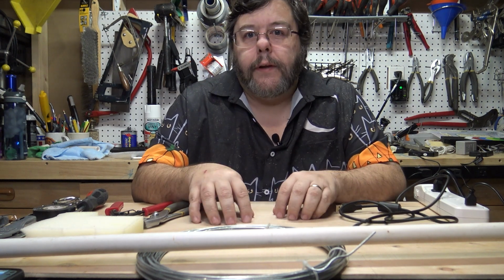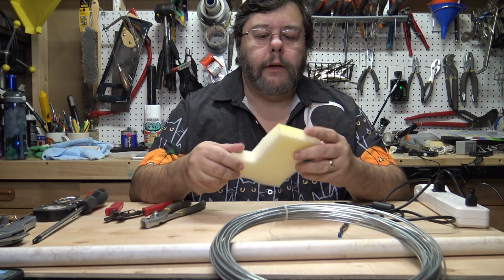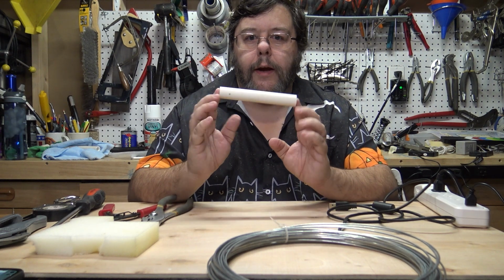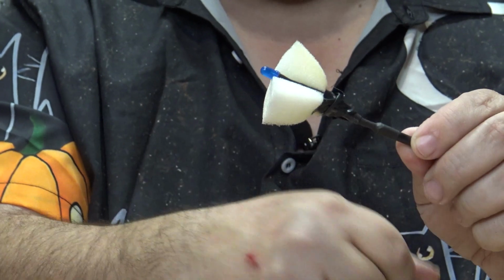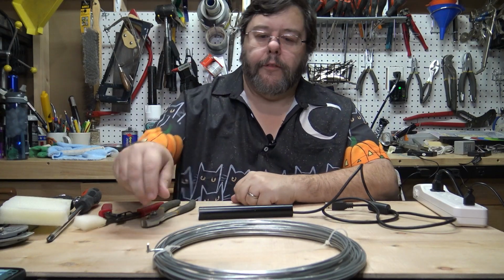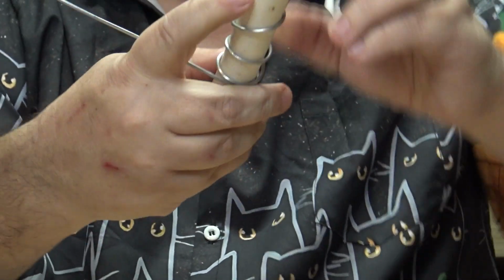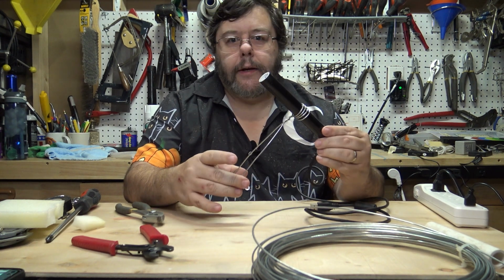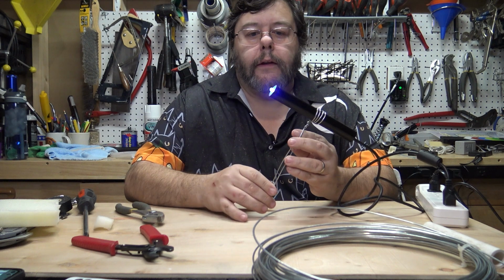CHEAP CREEP: Adjustable LED Spotlight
An inexpensive and easy way to make focusable LED Spotlights for your haunt!